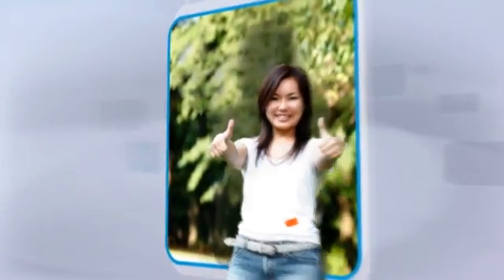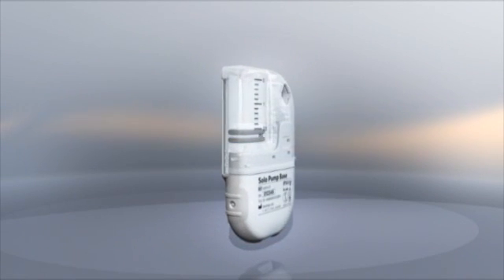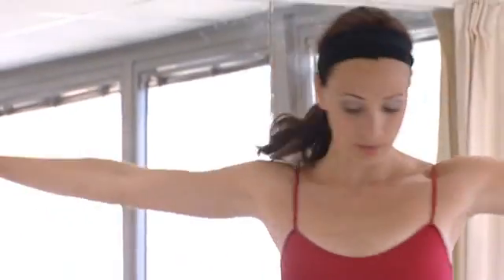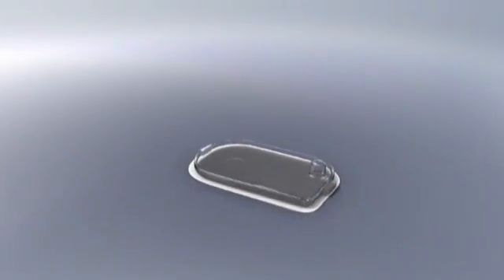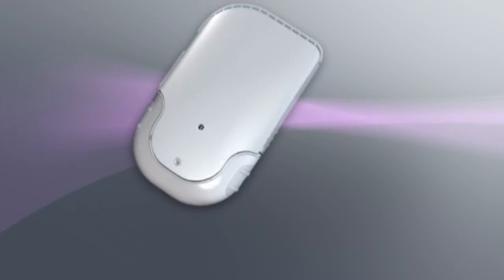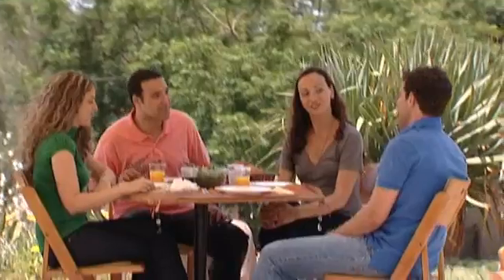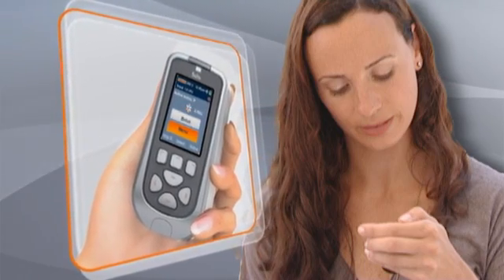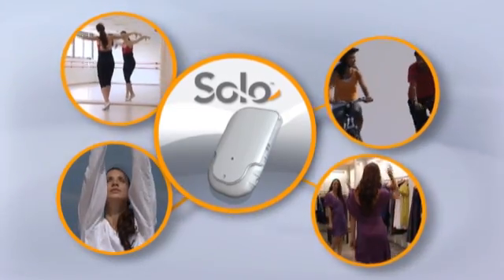Solo by Medingo, Micropump Insulin Delivery System, video produced by Virtual Point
The SOLO micropump insulin delivery system combines key features of traditional insulin pumps like on-pump bolus buttons and detachability, with a small, slim, tube-free size,   thus providing flexibility, discreetness and freedom, all in one little package.
The system is made of two key parts that work together wirelessly - the micropump and the remote. The micropump delivers insulin in a personalized way based on your personalized insulin program and keeps your remote updated on its status.
3D video animation produced by Virtual Point Multimedia.